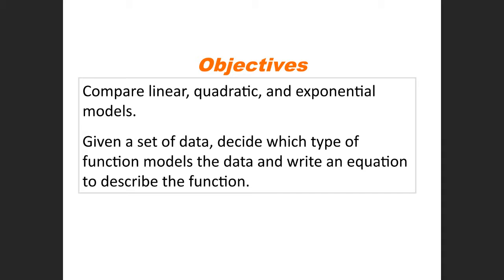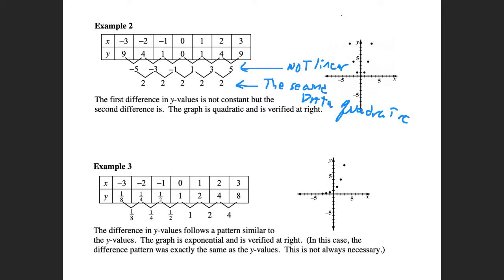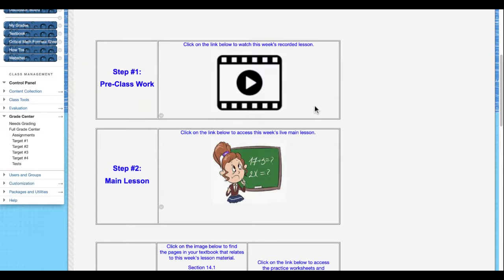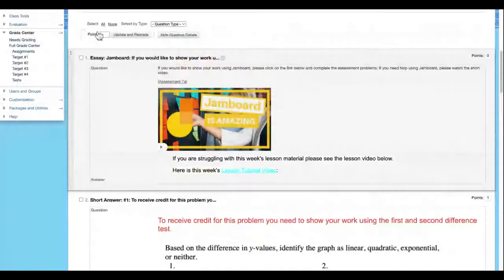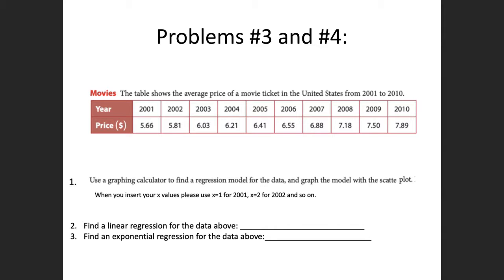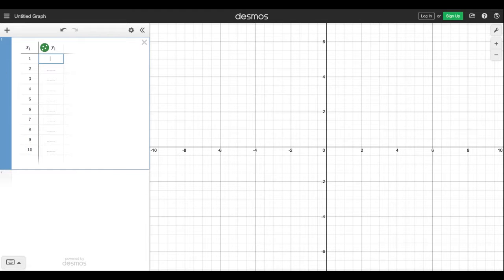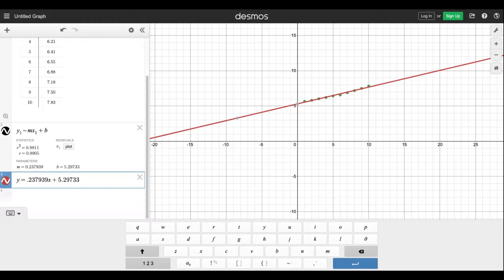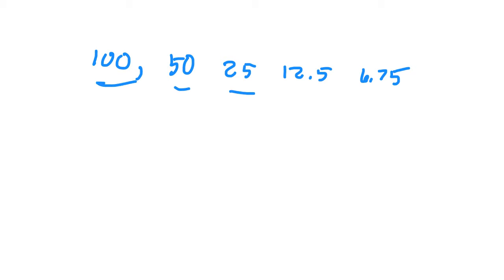Algebra II S2 : week 7 live